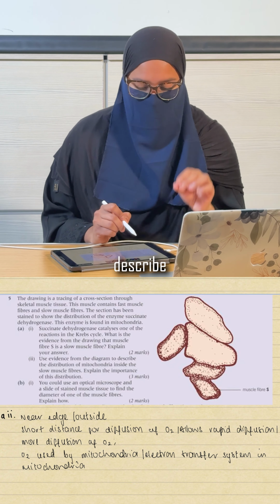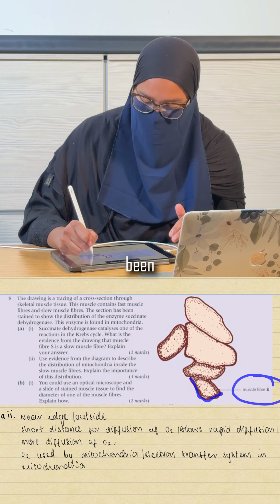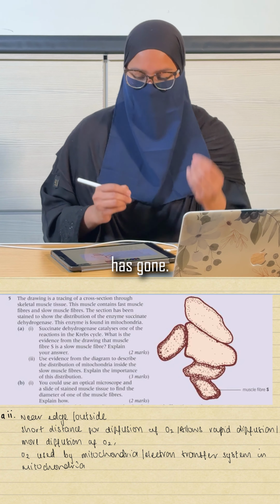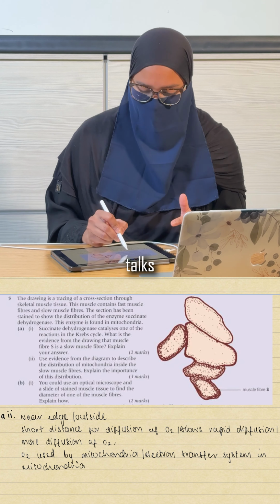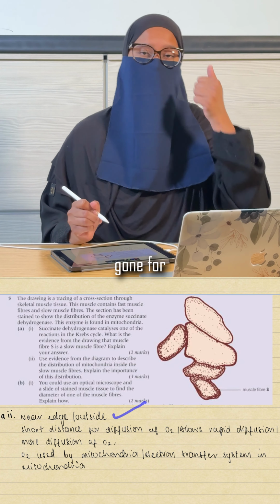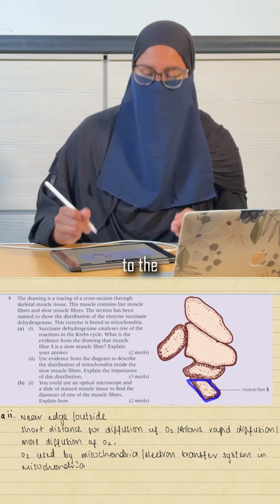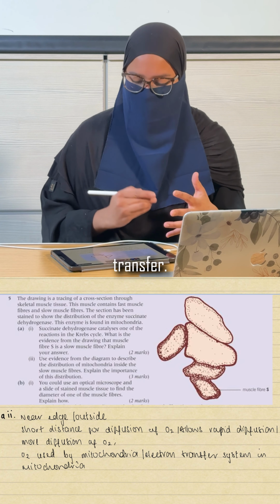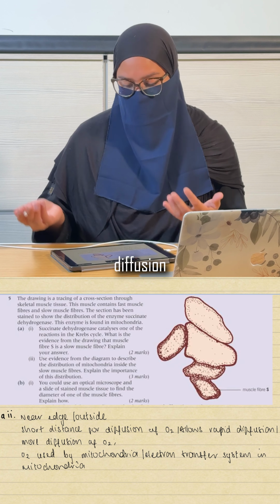How to answer the hardest question in A-Level Biology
Neuromuscular junctions… made simple.
No overthinking, no confusion — just clear A-Level biology you can finally understand

Follow for more A-Level help 🎯